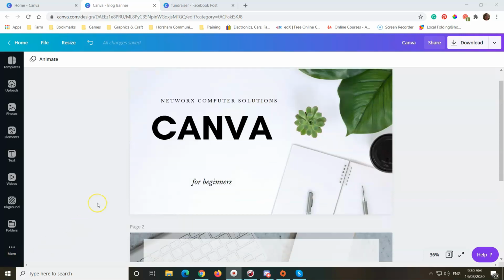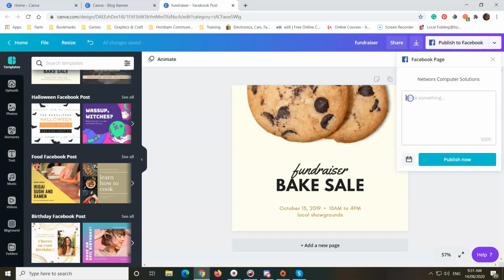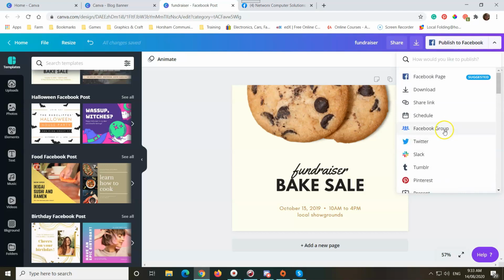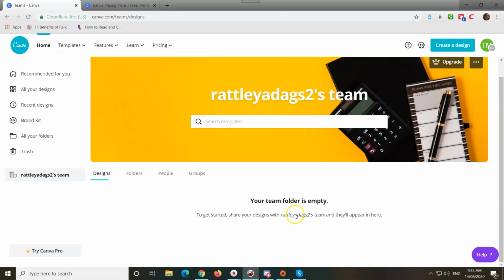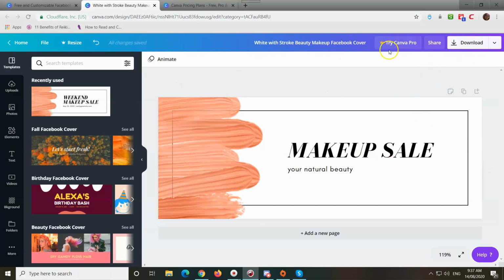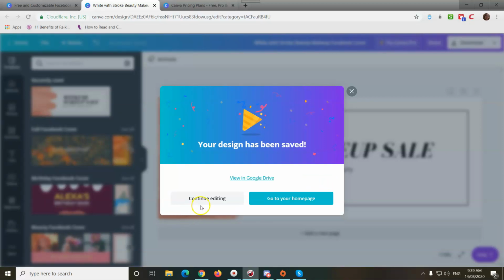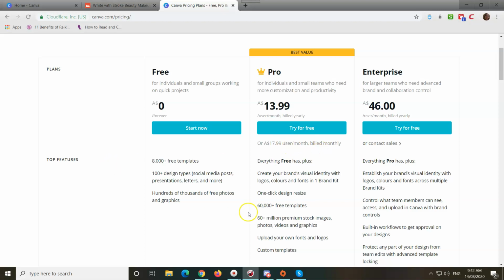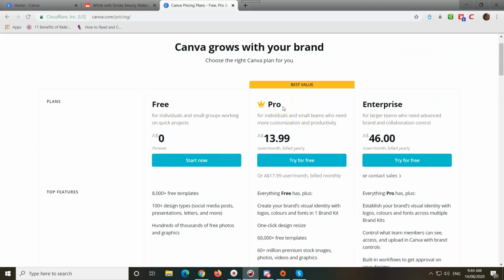Canva for Beginners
Learn how to use Canva to create a design and publish it directly to your Facebook or Twitter.

Video recorded & edited in ScreenCast O Matic,